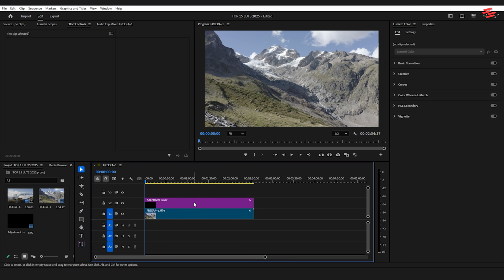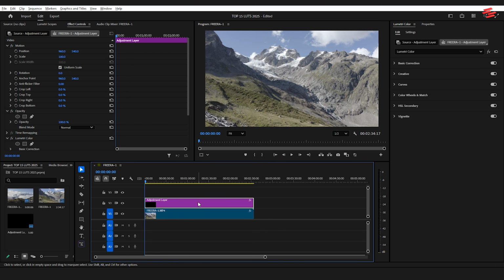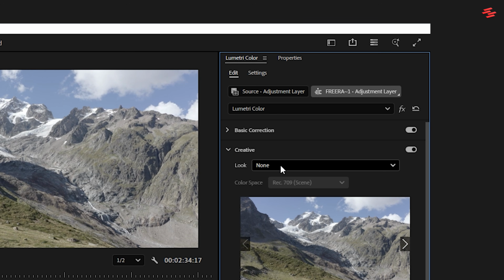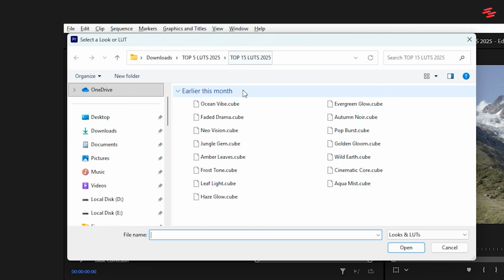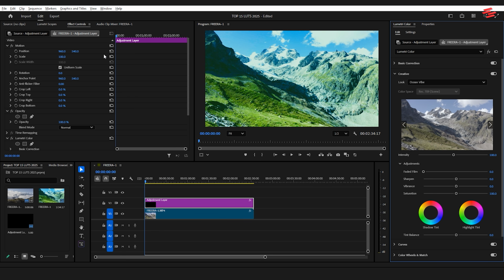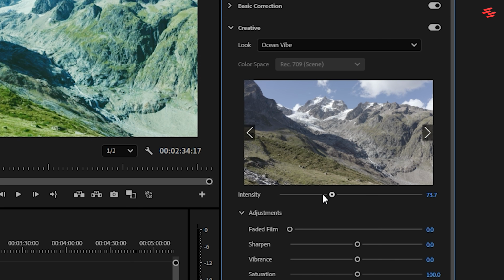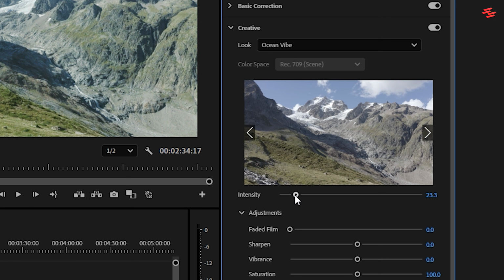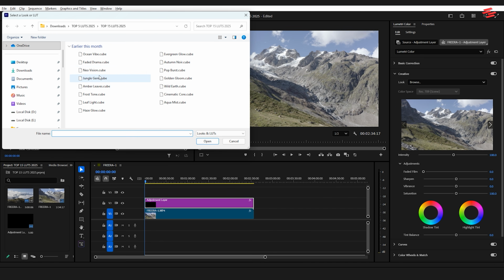15 FREE LUTs That Will Instantly Upgrade Your Videos!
Upgrade your edits with 15 FREE LUTs that will instantly make your videos look cinematic and professional!
In this video, I’ll show you how to download and apply these LUTs in Adobe Premiere Pro step by step. Whether you’re creating vlogs, short films, or cinematic edits, these LUTs will save you time and give your footage a polished look.

✅ Works with:
▶ DaVinci Resolve
▶ After Effects
▶ Any software that supports .cube LUT files